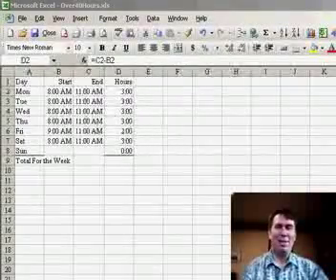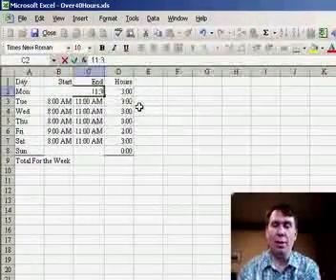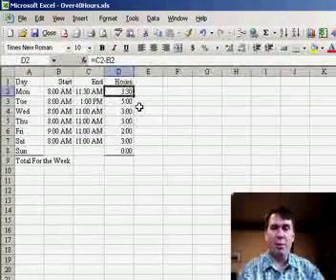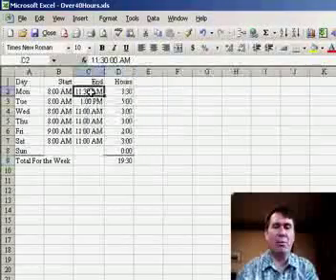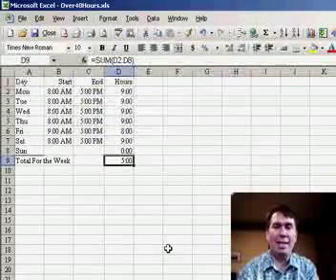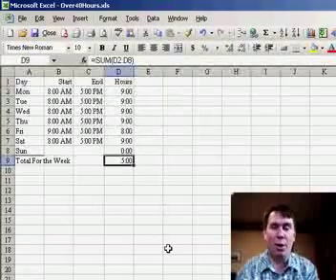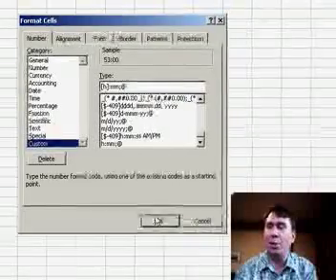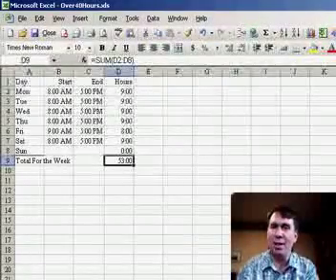Set up a Simple Time Sheet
What? I work hard all week and Excel can't add up the hours? Find out how to total those hours in two minutes! Episode 213 will show you how.